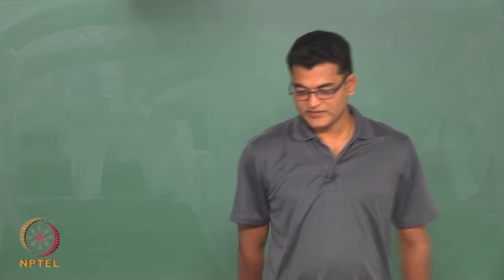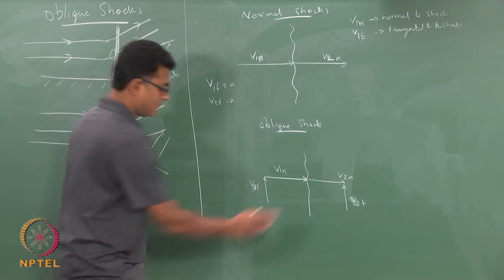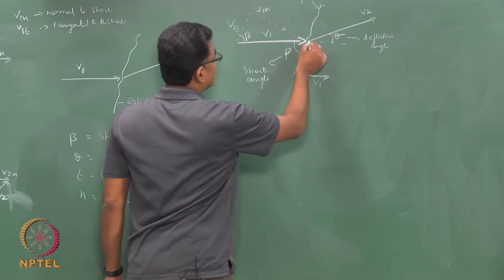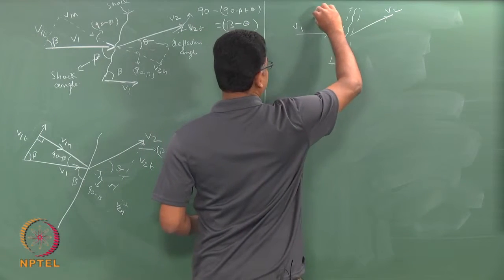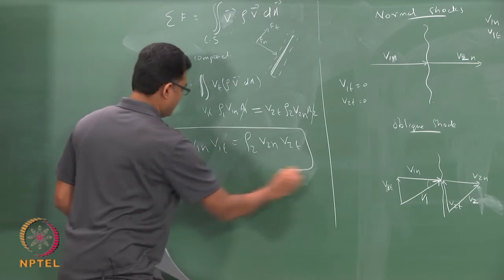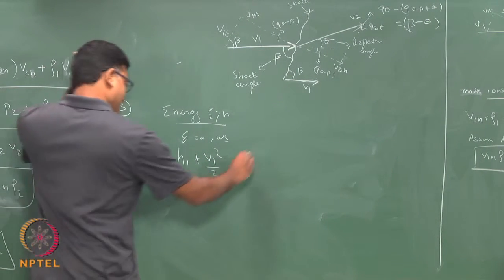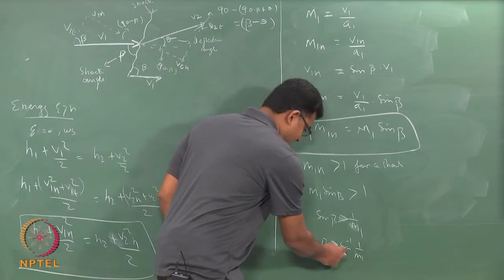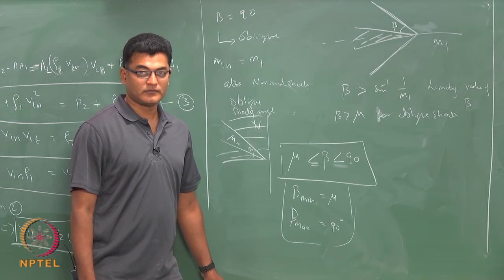lec 38 mp4